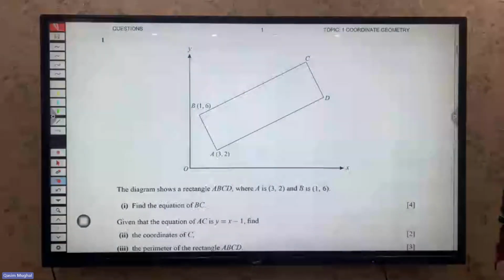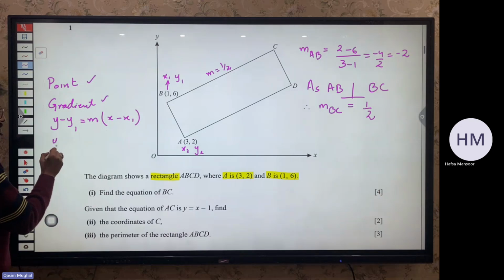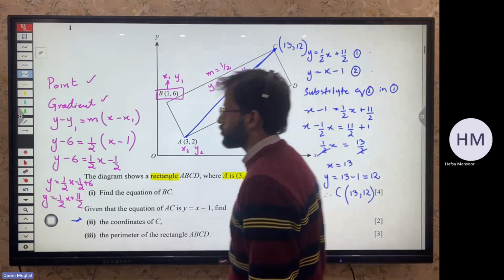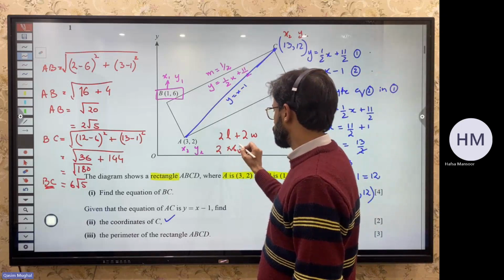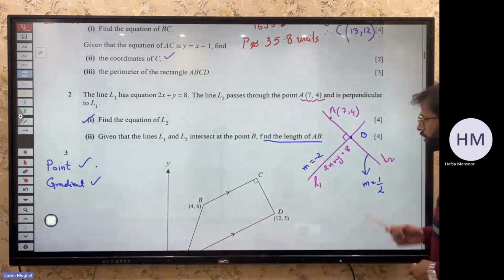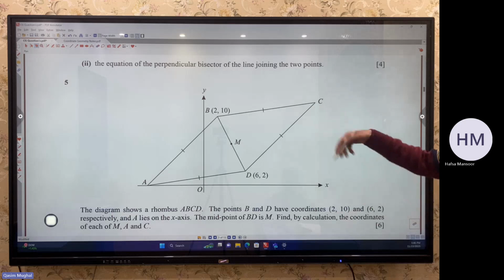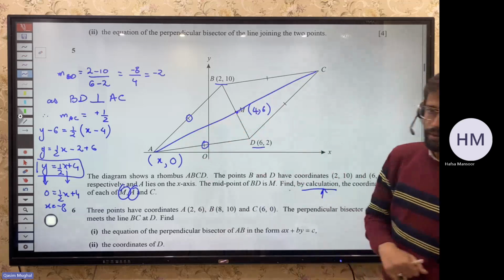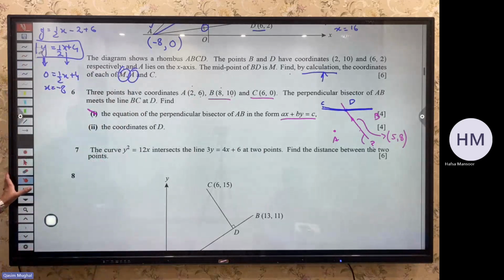Coordinate Geometry | Lesson 3 | CAIE | AS Mathematics 9709